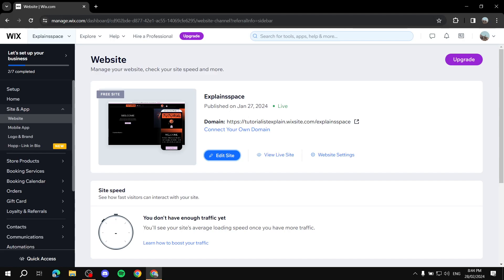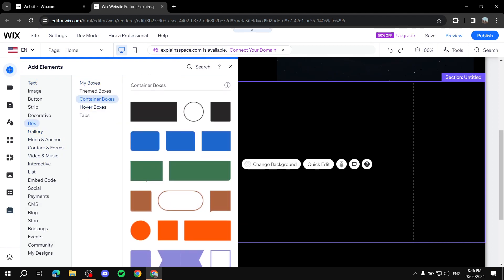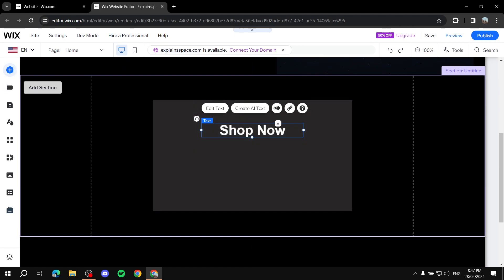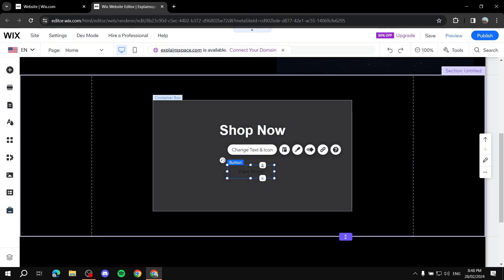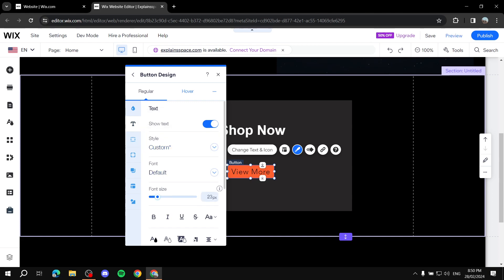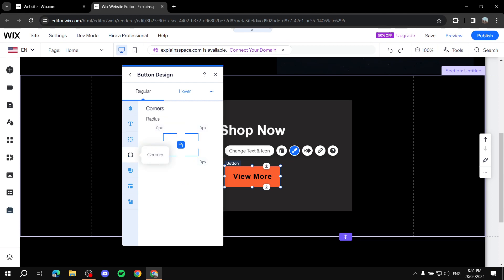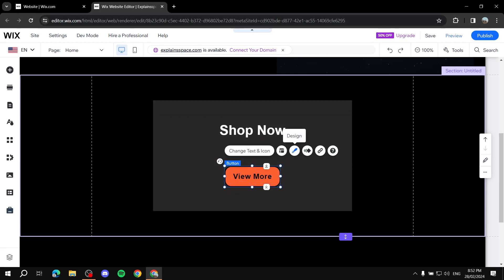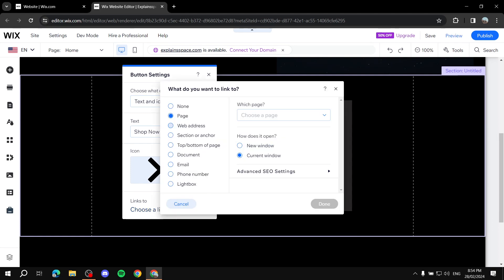Wix Button Tutorial | How to Add, Edit & Link Buttons in Wix (Full Guide 2025)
Wix Button Tutorial
If you are looking for a video about How to Add, Edit & Link Buttons in Wix, here it is!